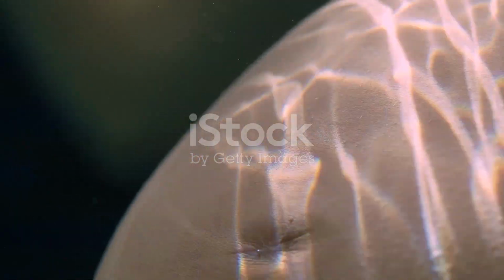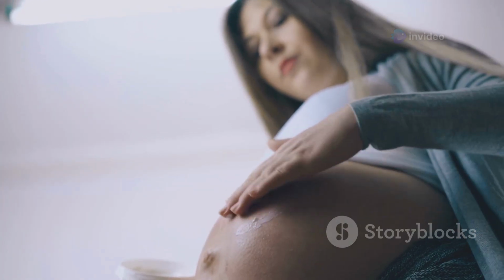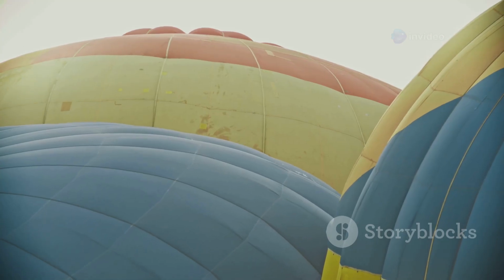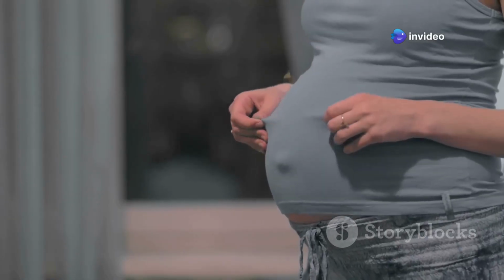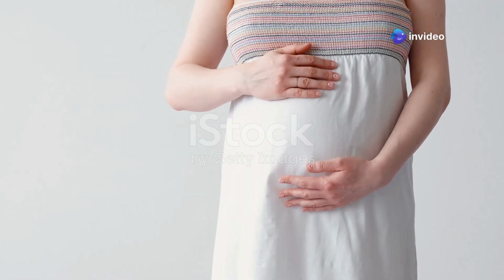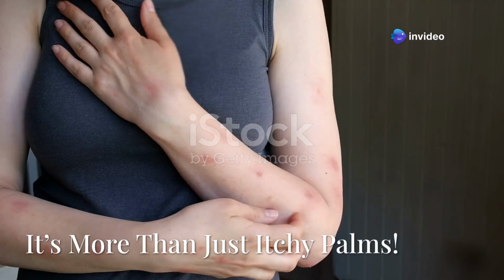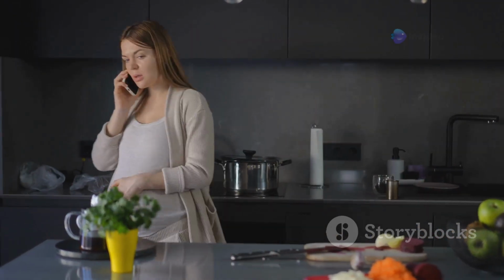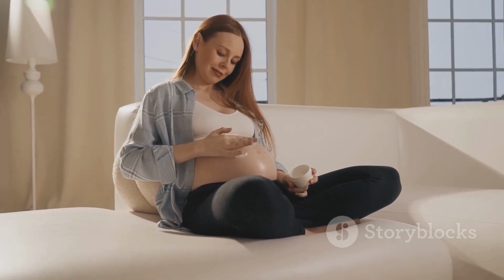🤰✨ Pregnancy & Skin Changes: What You Need to Know! ✨🤰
Pregnancy is a beautiful journey, but it can also bring unexpected skin changes! 🌿 While some are harmless, others need medical attention. Here’s a guide to the most common pregnancy dermatoses so you can care for your skin while embracing motherhood! 💕